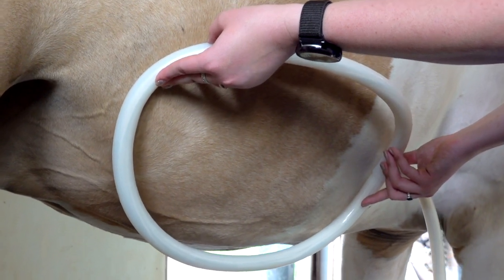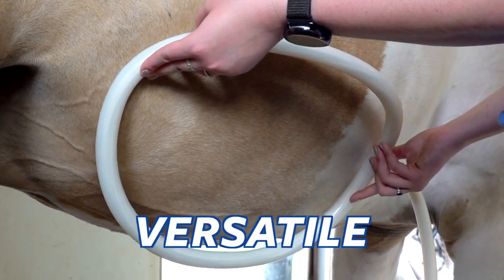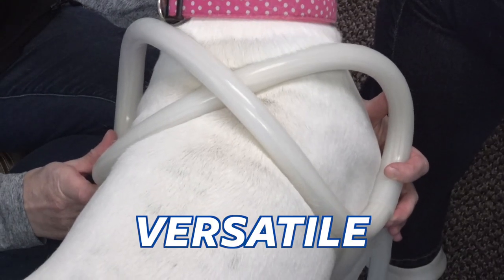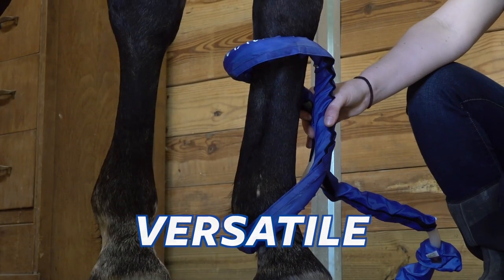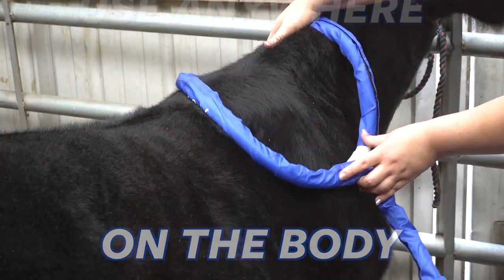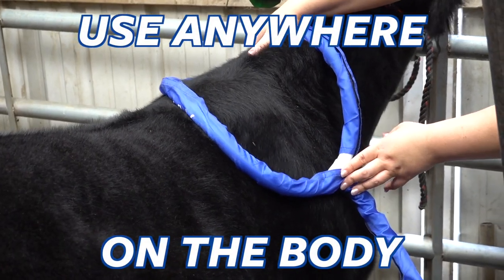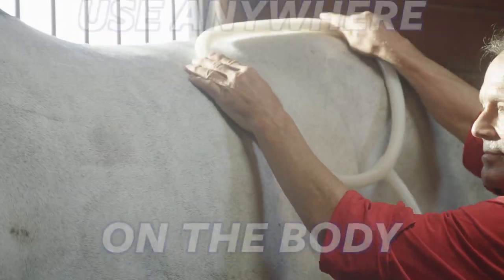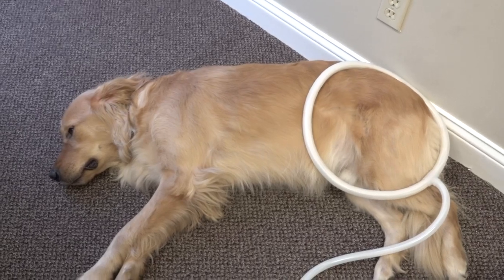Large Loop | MagnaWave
The Large Loop is our most versatile attachment and has been designed to fit a variety of areas. The attachment can be used to target multiple areas on the body during a wellness session, from shoulders and neck to the abdomen, hips and legs, this attachment can do it all!